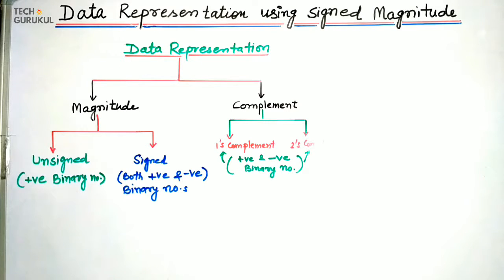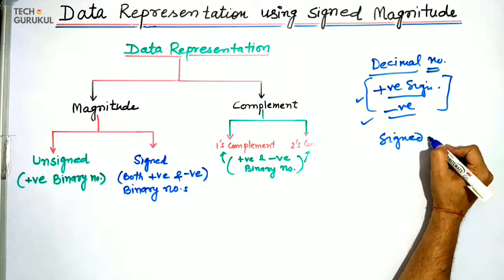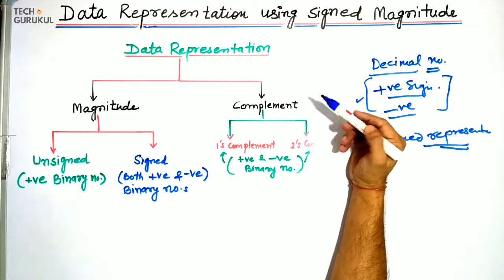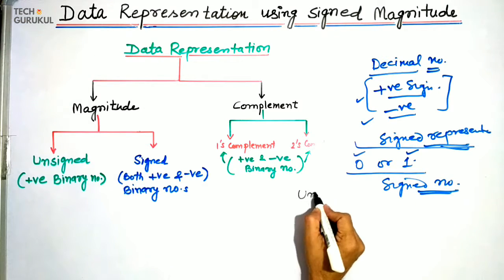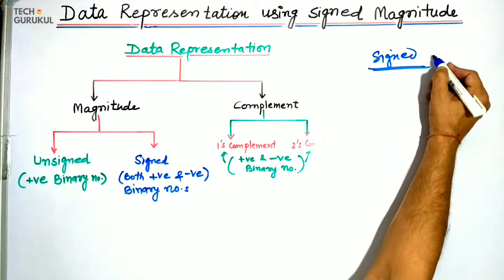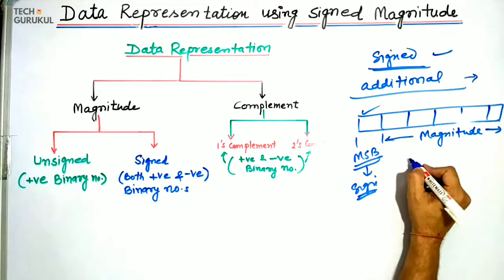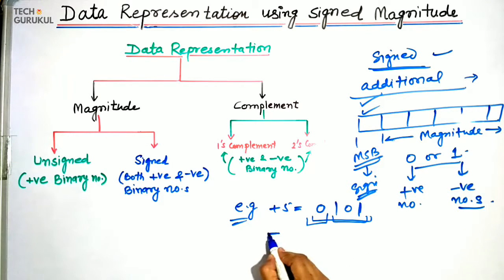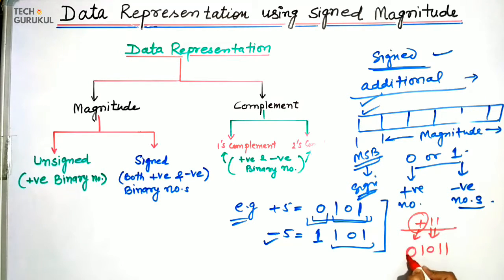27. Data Representation using Signed Magnitude - Digital Electronics | TECH GURUKUL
Data Representation using Signed Magnitude - Digital Electronics | TECH GURUKUL